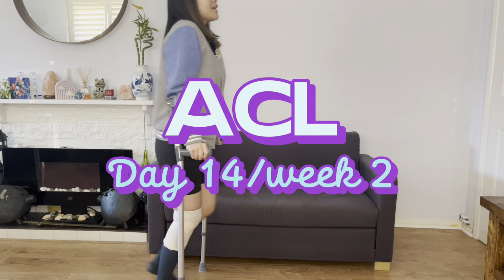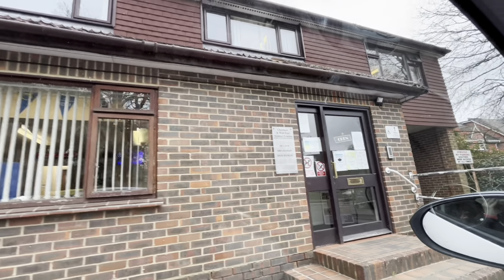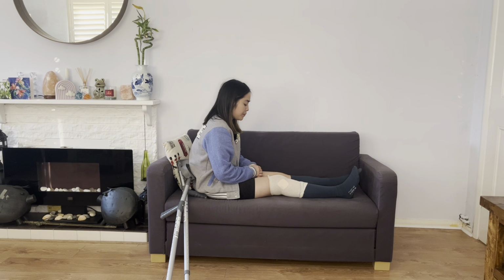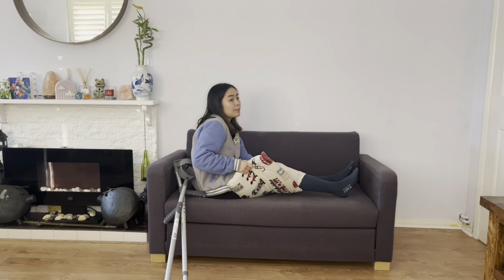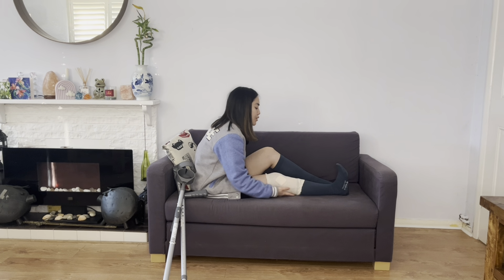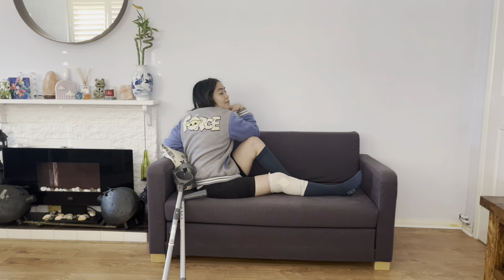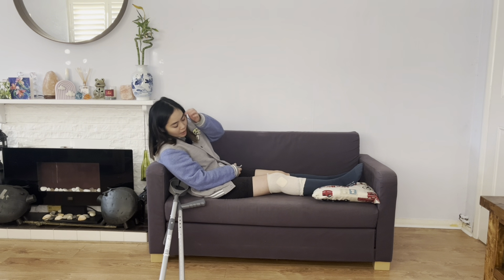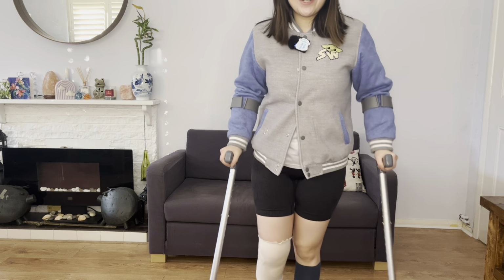ACL Rehab Week 2 (Day 14) as a physiotherapist // Join my 8 minutes Early Knee Rehab Exercises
🏋️‍♀️ I'm Beth, a physiotherapist who is a Circus Lover and Cheerleader in London. Unfortunately, I tore my ACL (a ligament in my knee) in Nov 2023 from doing gymnastics. Being so active, as someone who trains in some form of Acro Realted activities 3-4 times a week, it was so hard to stop.

🎥 And so I decided to document my YEARLONG rehabilitation and return to the training journey, hoping this will support anyone who wants to get back to their meaningful activities and feel less alone in this process.

- Day 12 Post-ACL Surgery Progress Updates
- 8 min Early Knee Rehab Exercises For ACL rehab

»P.S. Here's some Stuff 💡
FREE training diary directly in your inbox.🫶🏼

Not sure if You Need A Circus & Cheer Physio? 🎪
Find out in 10 questions if a specialist physiotherapist could effectively manage the discomfort you're facing.

» Timestamps ⏱️
00:05 Progress Updates
01:00 Physio Appointment
01:20 Stitches Removed at GP
02:20 Movement Practice Disclaimer
02:38 Static Quads
03:32 Inner Range Quads
05:05 Static Hamstring
06:10 Pike Stretch
07:00 Spinal Twist
08:20 Heel Prop / Knee Hang